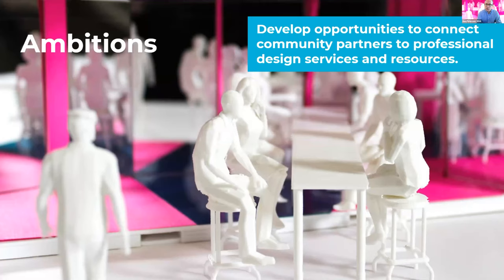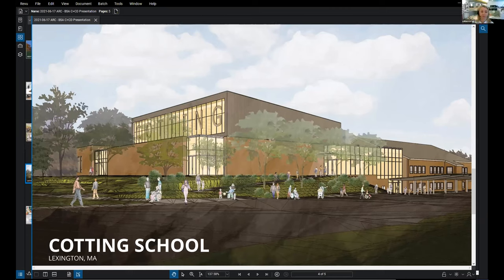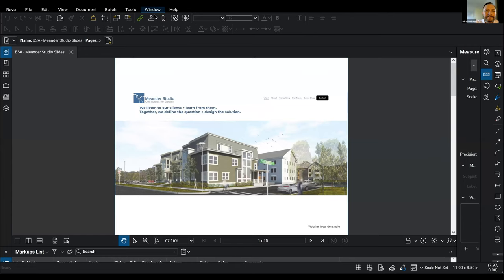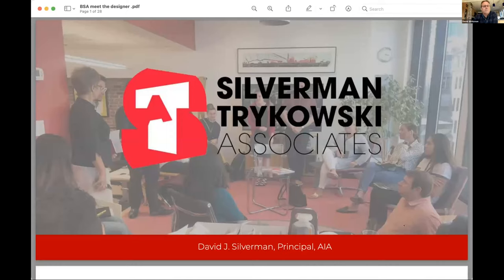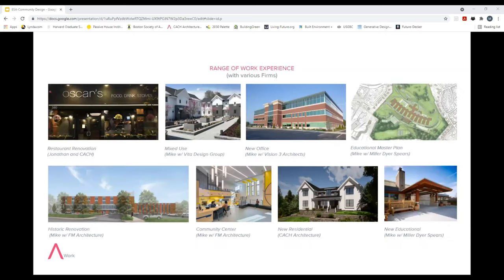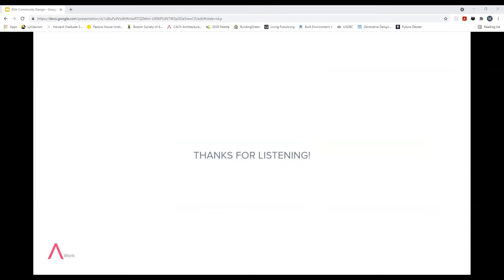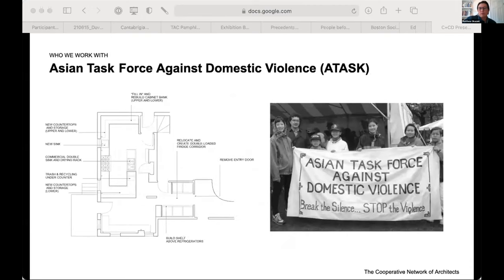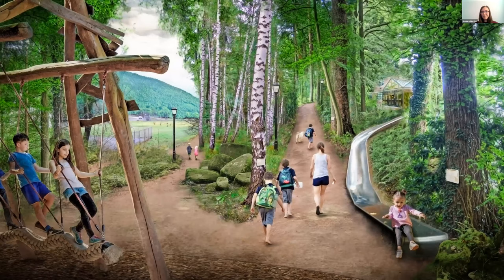C + CD: Meet the Designers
Session hosted on June 17, 2021

Community and Collaborative Design (C+CD) projects at the BSA hope to build relationships as much as they build the environments in which we live, work, and play. Design that encourages the stewardship of places, that confronts injustice, and that fosters joy requires new, collaborative models for action.

Please join this open house to meet the designers, design teams, and other design professionals who will be exploring new models of collaborative design practice to assist the design needs of local community partners.